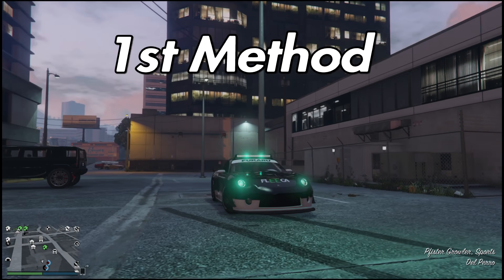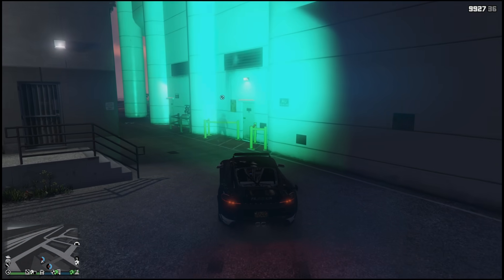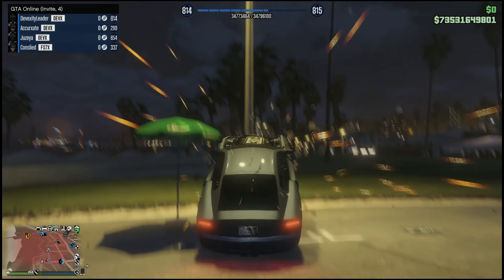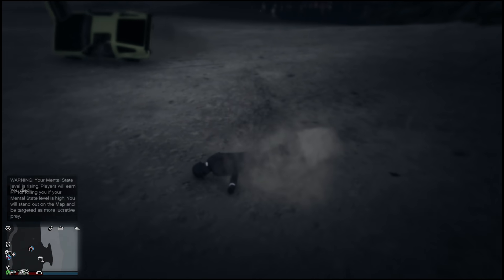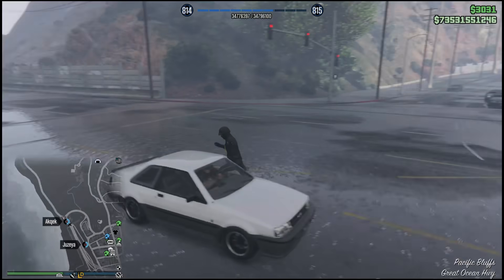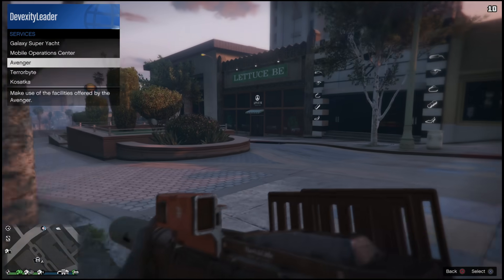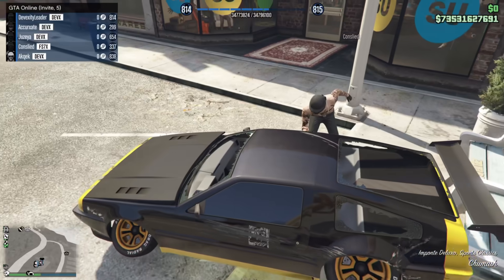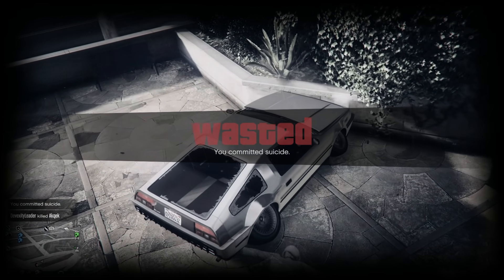How To KILL Players In PASSIVE MODE On GTA Online